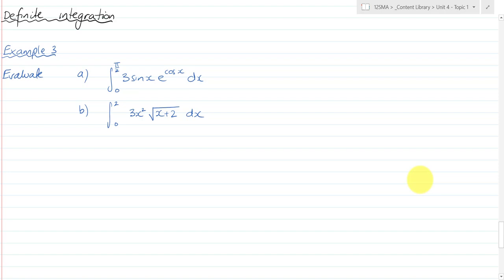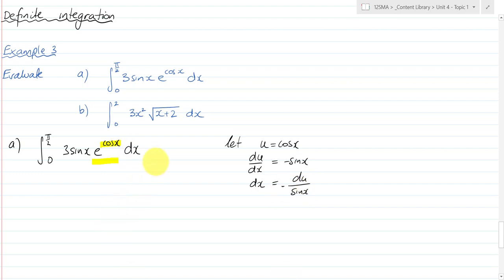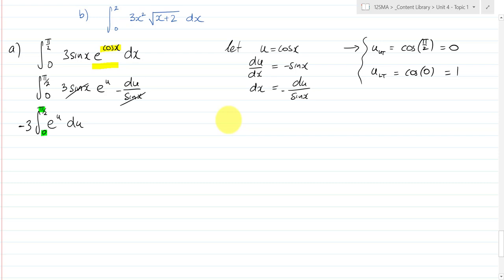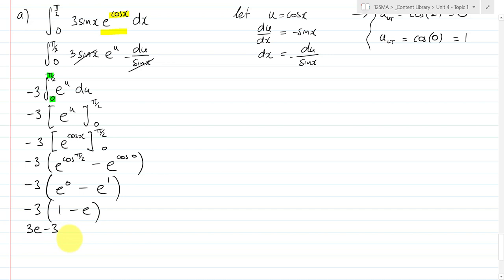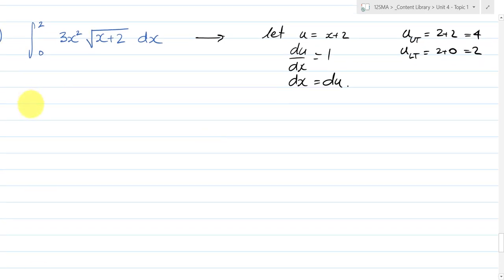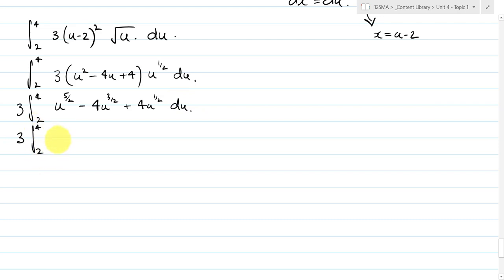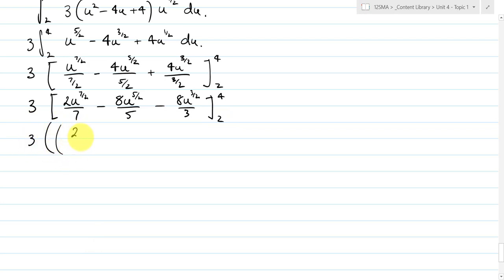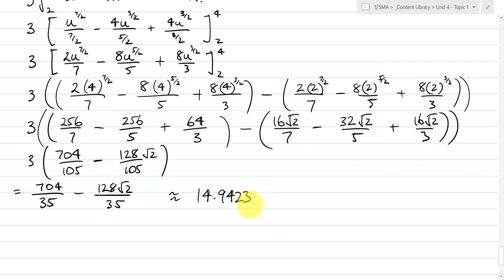Specialist Mathematics - U4T1V7 - Integration Video 7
In this video we run through some definite integral examples for integration by substitution.